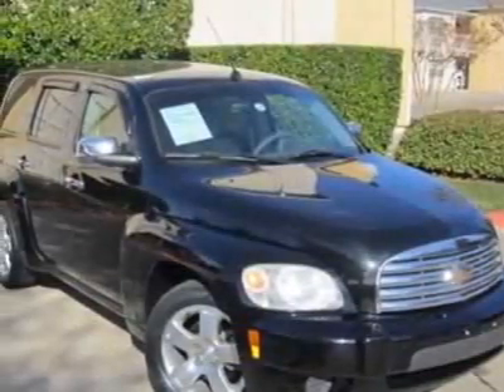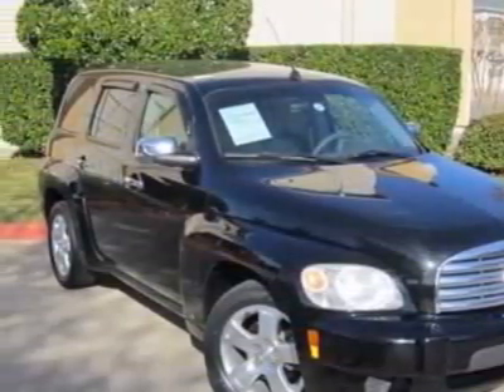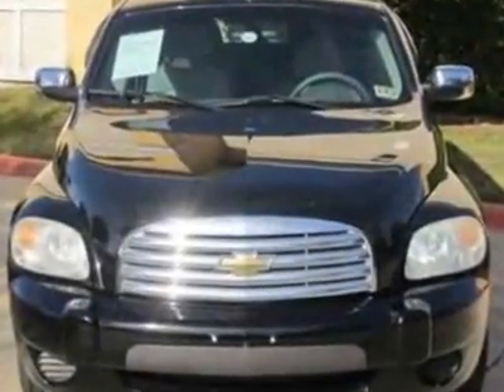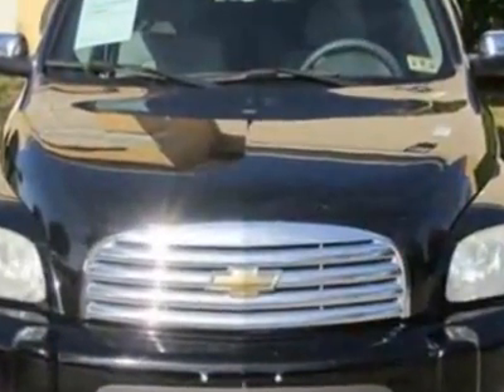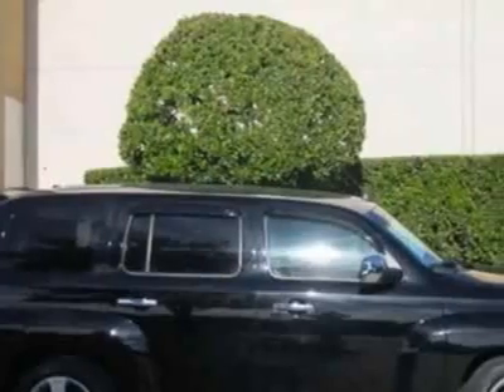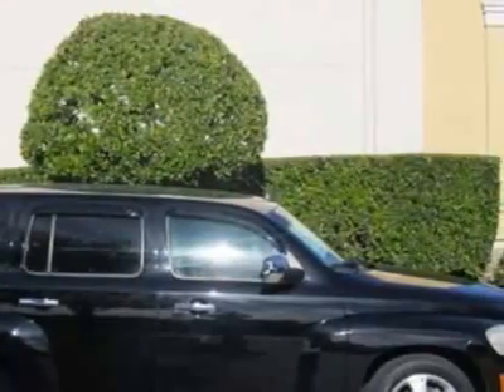2006 Chevrolet HHR LT Van - Austin, TX